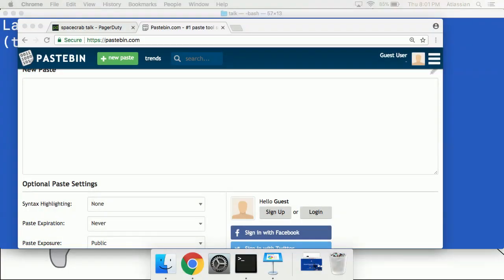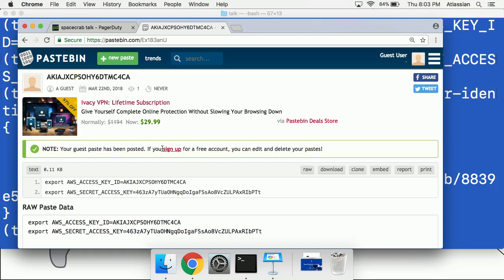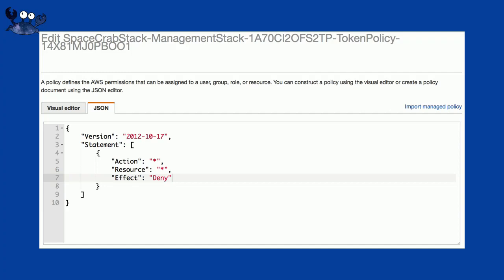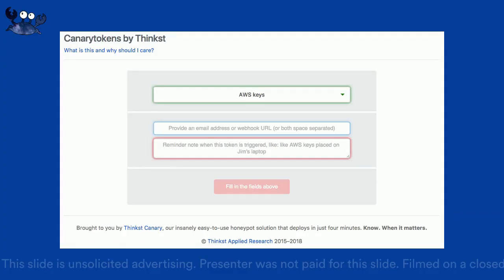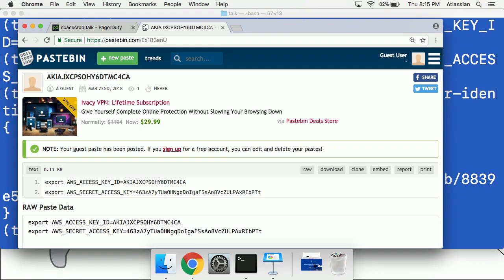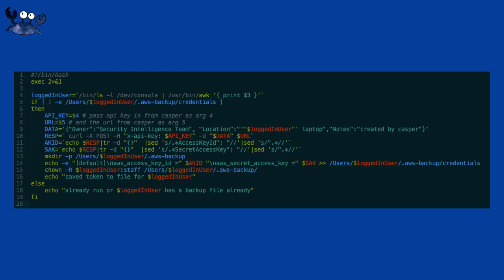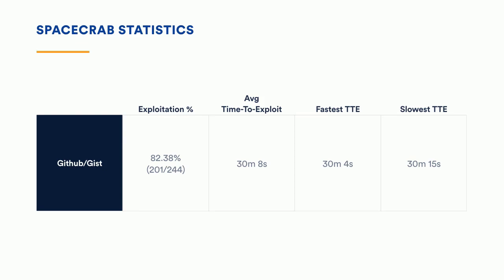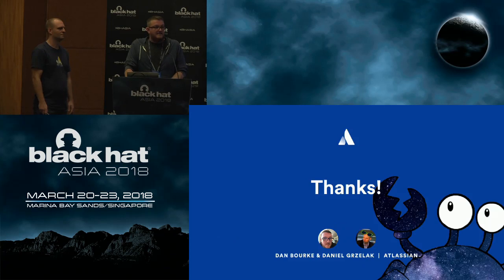Breach Detection At Scale With AWS Honey Tokens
When an attacker finds an AWS access key, it's like an unscratched instant lottery ticket. If they're lucky, the prize is full control of your cloud infrastructure. If they're unlucky, it's just an information disclosure vector that leads to more chances for them to win.

By  Dan Bourke & Daniel Grzelak